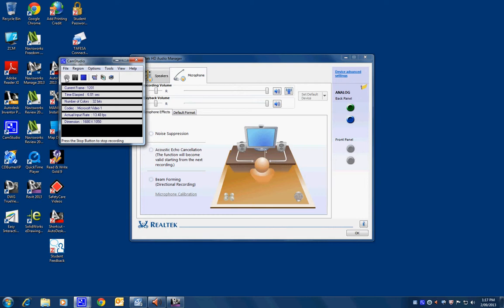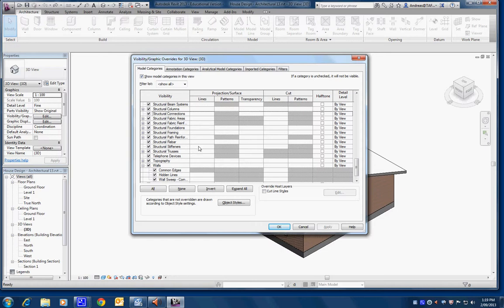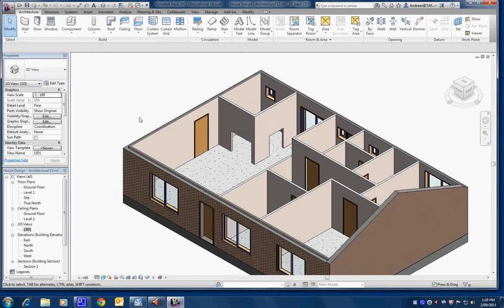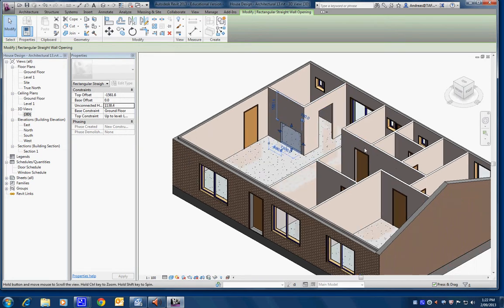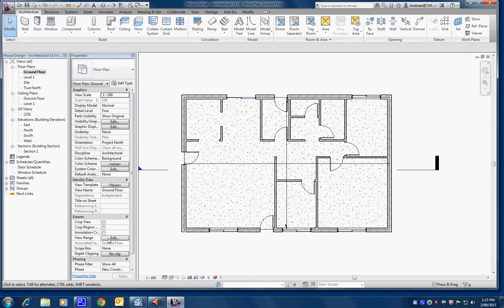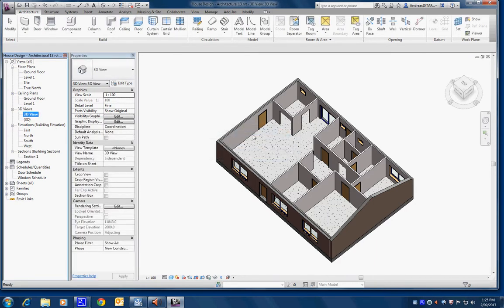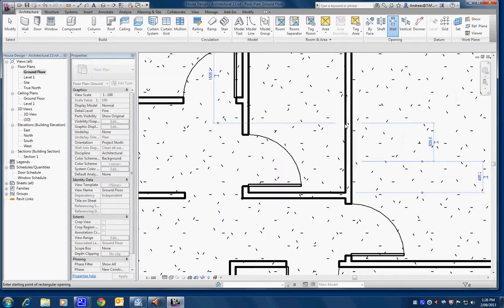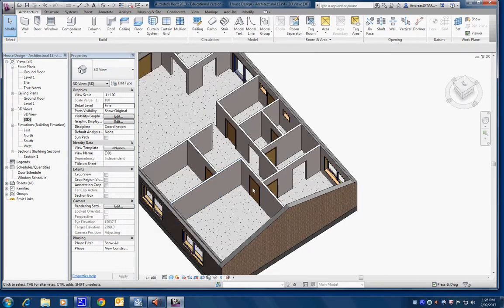2013 Sem 2 BIM Week 05a Project 3 VG Openings